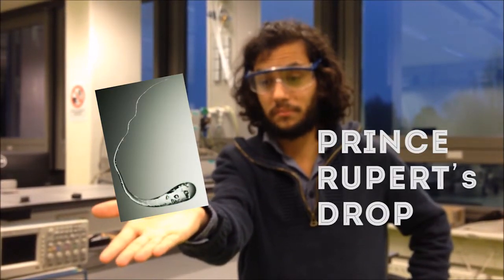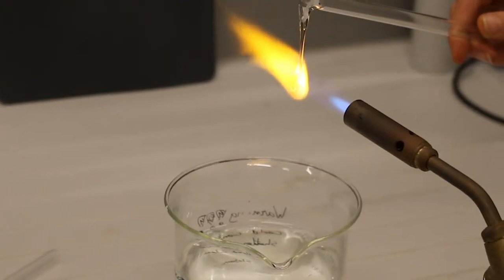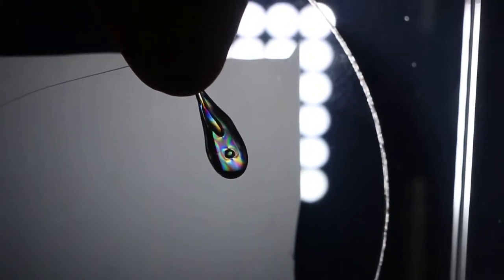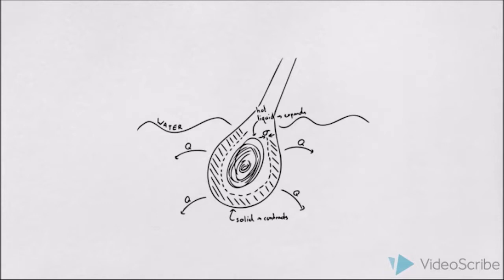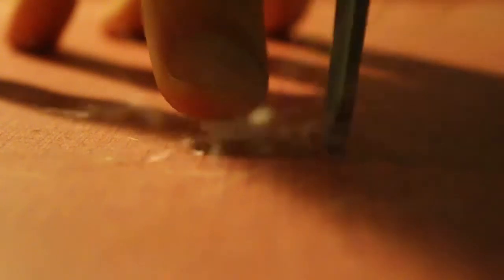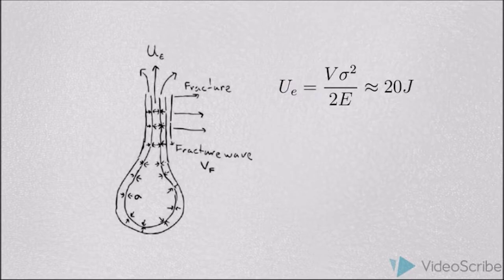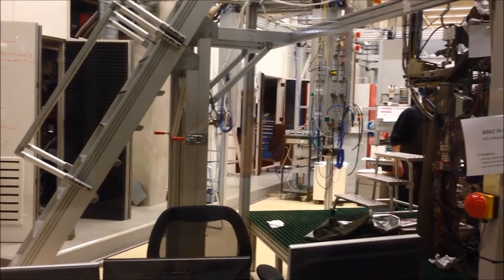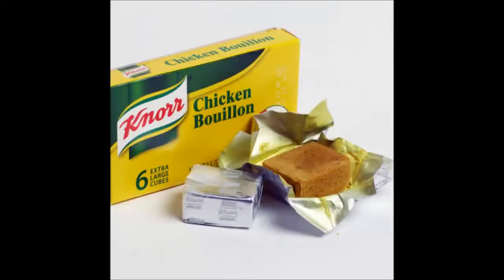Prince Rupert's Drop: The Mystery Explained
This video shows the making, properties, breaking and explanation of the Prince Rupert's Drop.

Special thanks to Stefan Kooij for helping us with the practical part.
It’s a good thing that your windscreen isn’t as fragile as your grandmas crystal teapot: Two different kind of materials, but both made of glass.
But, there is one glass object that is both extremely brittle and super tough: The Prince Rupert's Drop.